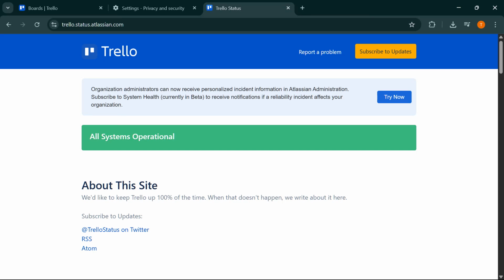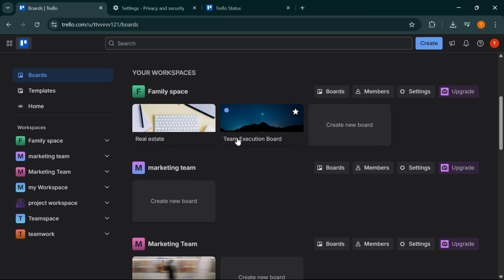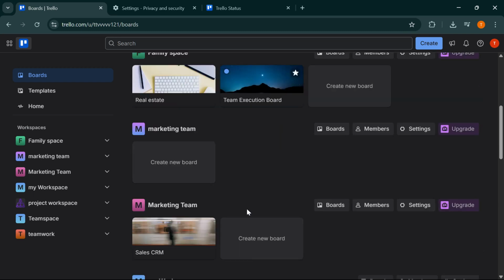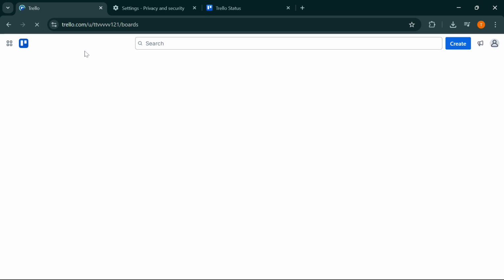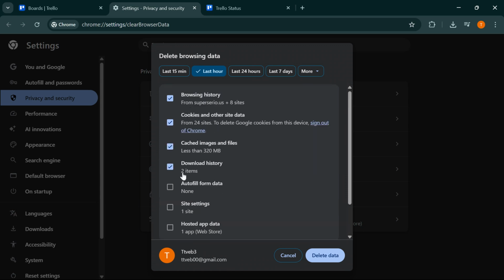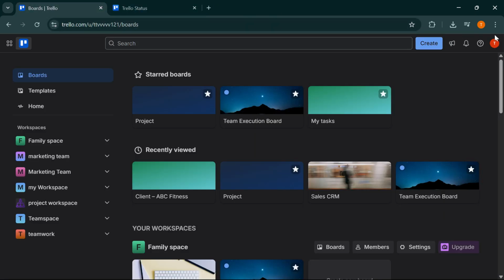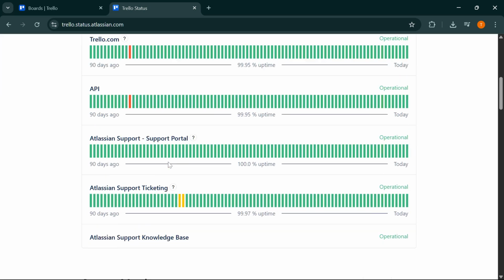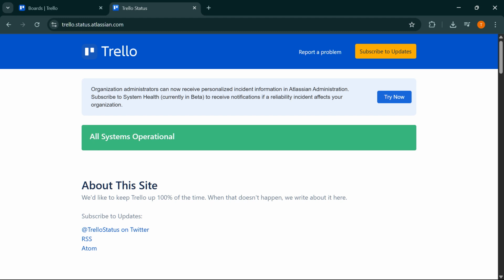Trello Error 502 Fix (2026 Easy Guide)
Learn how to fix the Trello Error 502 (Bad Gateway) quickly and easily. This guide explains what the error means and step-by-step solutions to resolve it.

Timestamps:
0:00 Intro & What Trello Error 502 Means
0:36 Refresh The Page (F5 / Command + R)
1:05 Clear Browser Cache & Cookies
1:45 Use Incognito / Private Mode
2:20 Check Trello Server Status
2:45 Try Another Browser & Final Recap